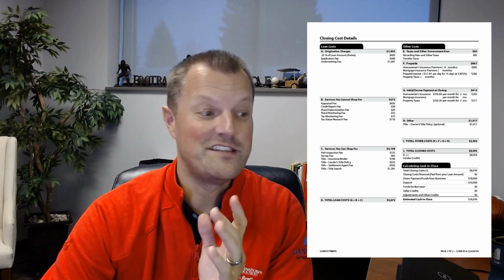What is a Mortgage Loan Estimate?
Have you ever wondering what a loan estimate is and what all the numbers mean? Brent walks you through what it all means.